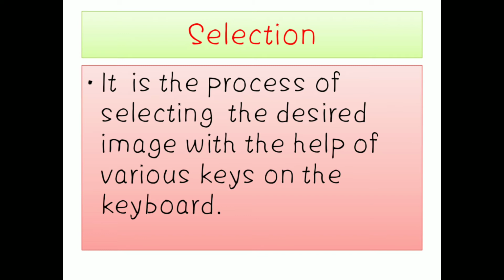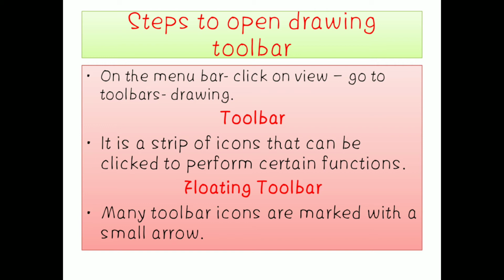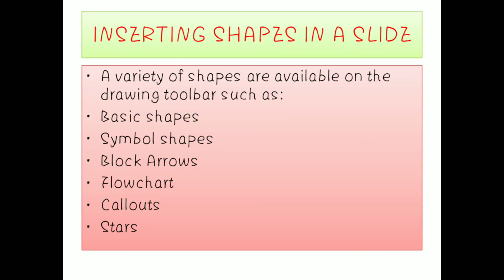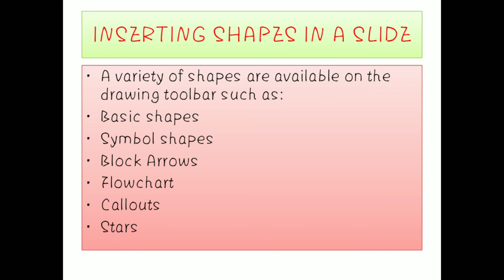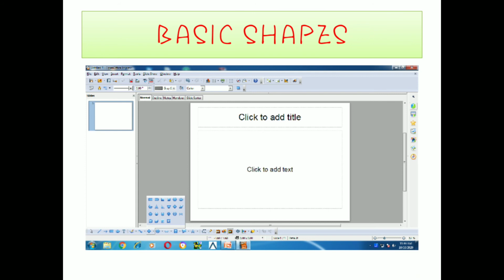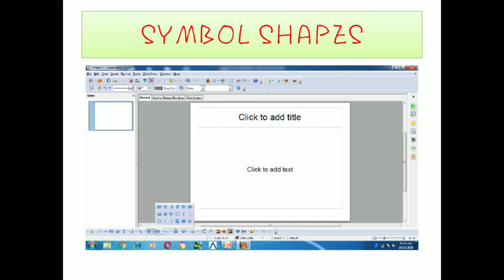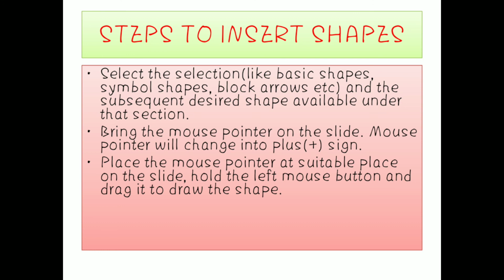17.10.2020 Class 06 Computer Lesson 03 Part 02